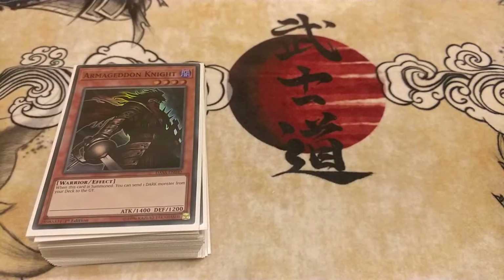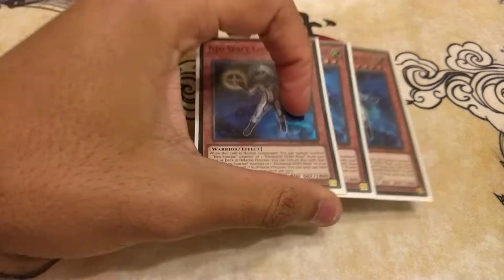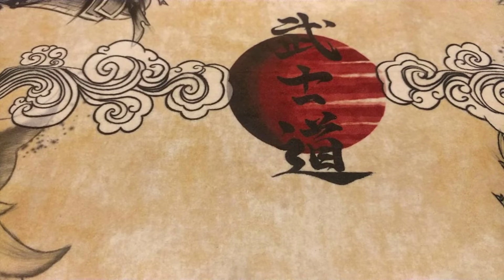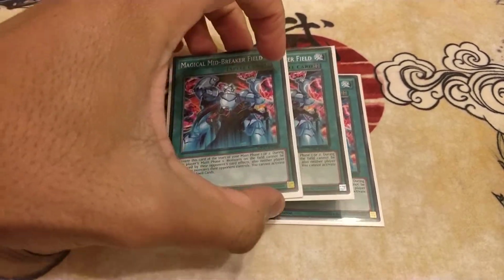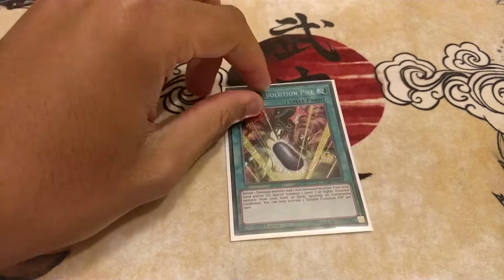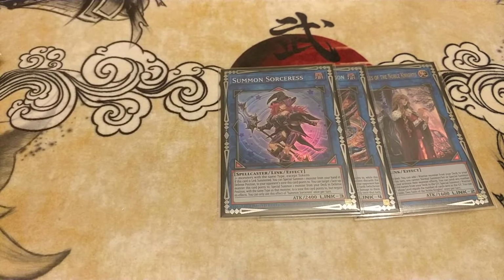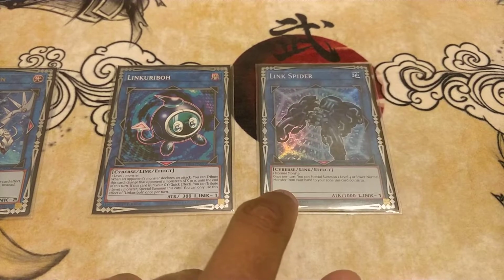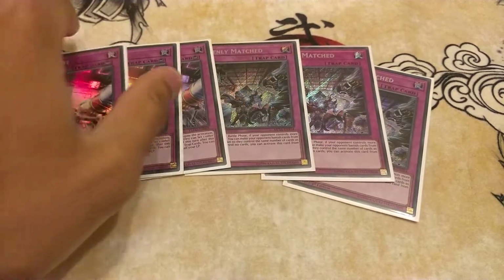Yu-Gi-Oh! BEST 60 Card Dark Warrior Deck Profile NO RHONGO TURBO!!!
Kinda a bit of a re-upload buuut ye hope you enjoy